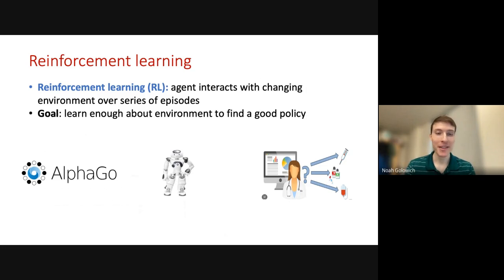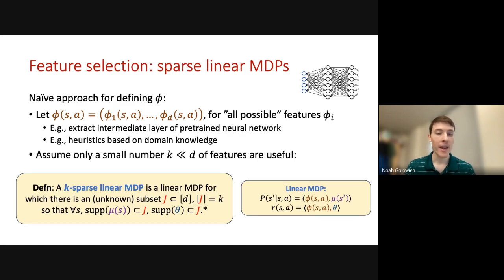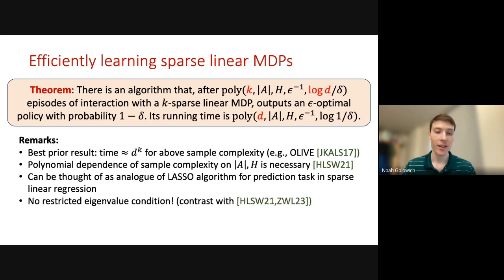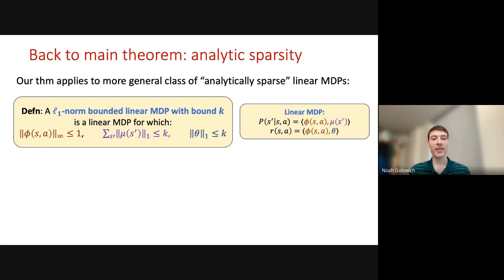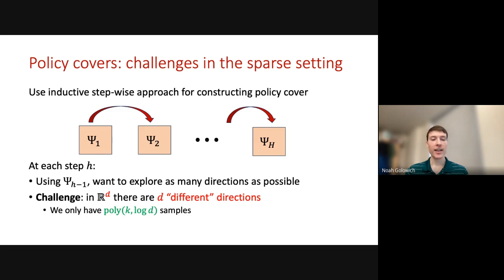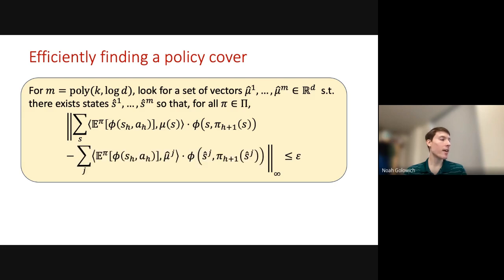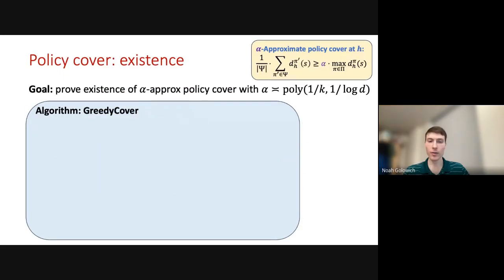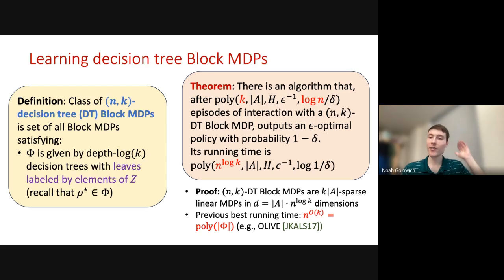RL theory seminar 2024: Noah Golowich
Noah Golowich (MIT) talks about "Exploring and Learning in Sparse Linear MDPs without Computationally Intractable Oracles"